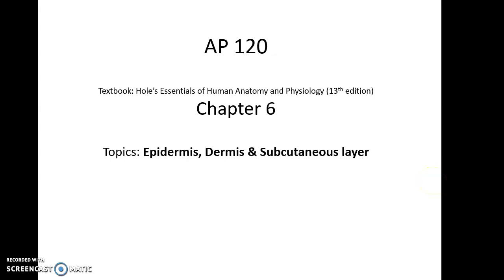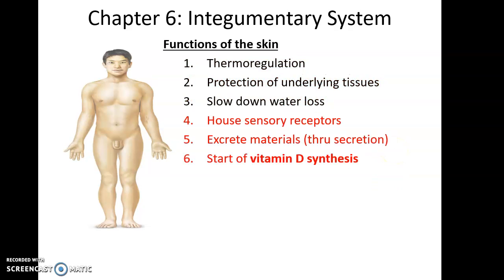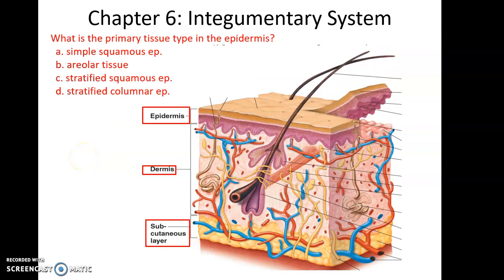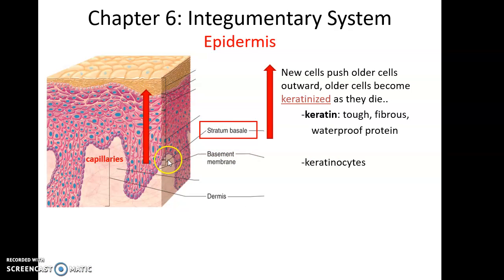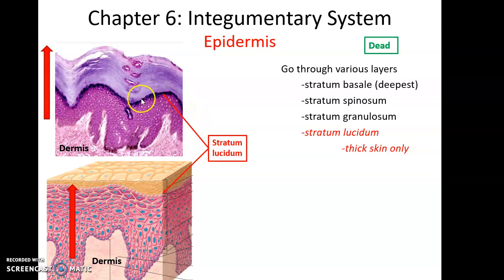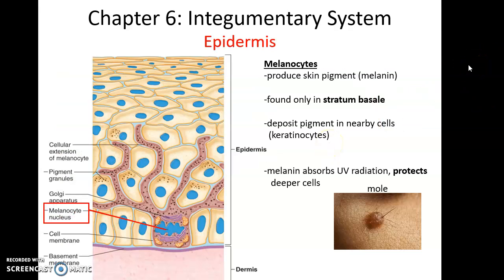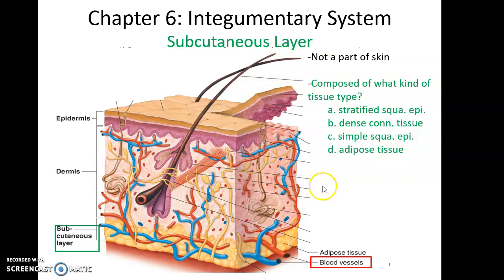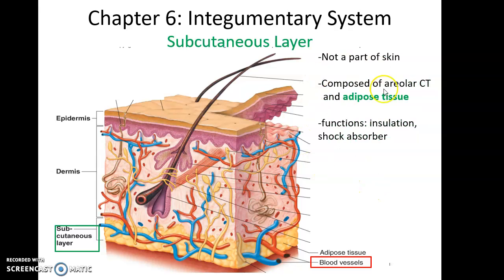Chapter 6 Topics: Epidermis, Dermis and Subcutaneous layer